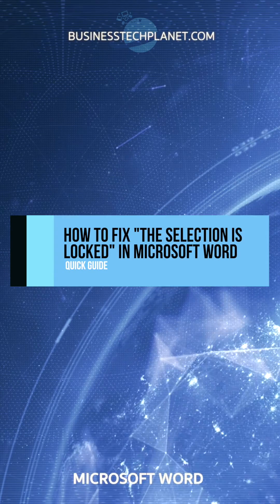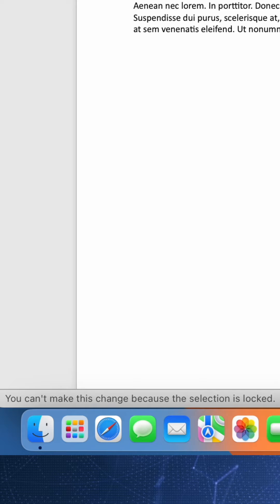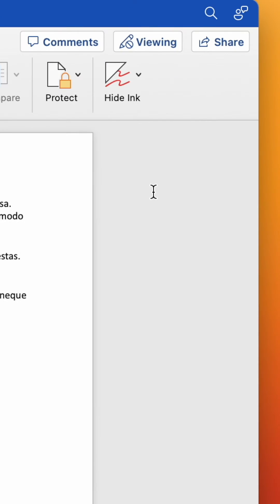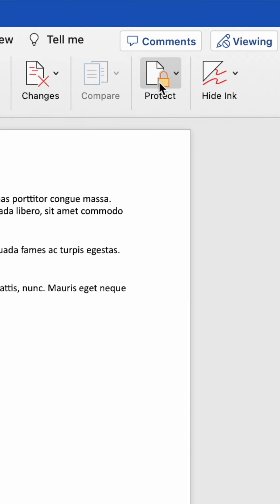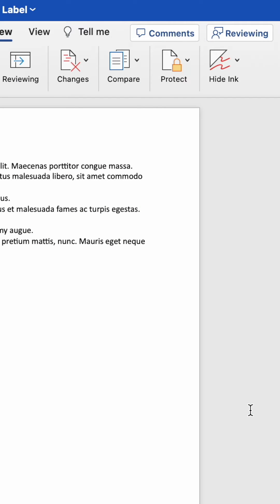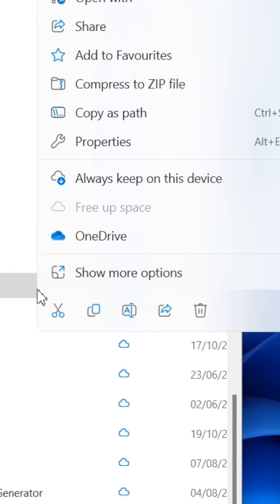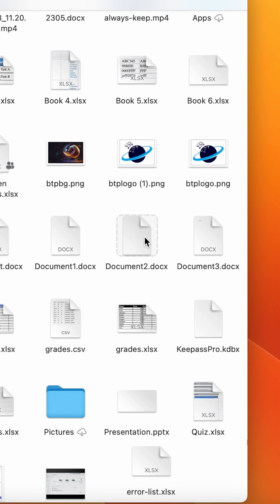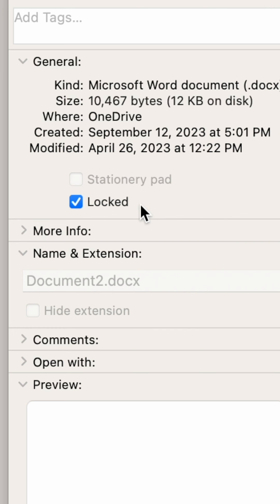How to fix "The selection is locked" in Microsoft Word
If you see "You cant make this change because the selection is locked" in Microsoft Word, then try some of these fixes.